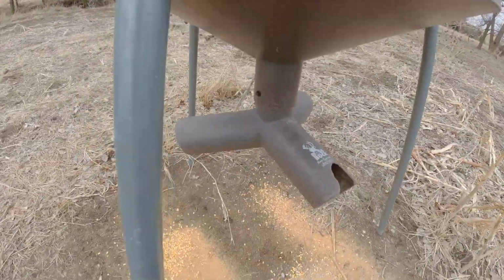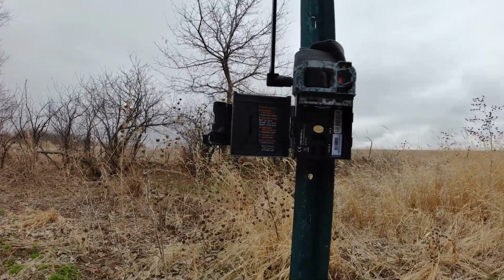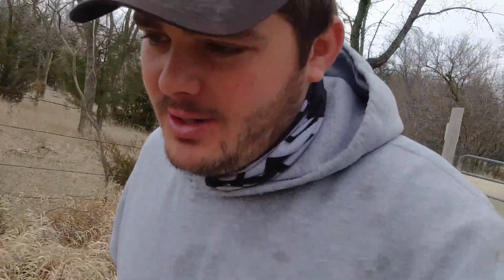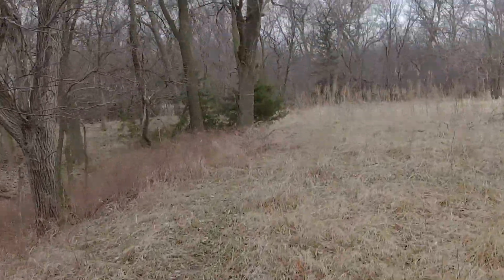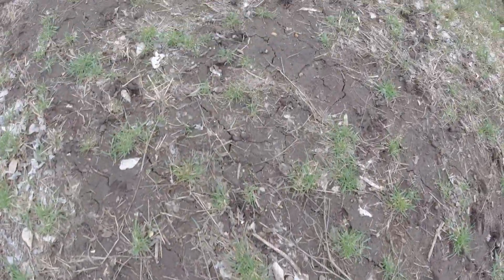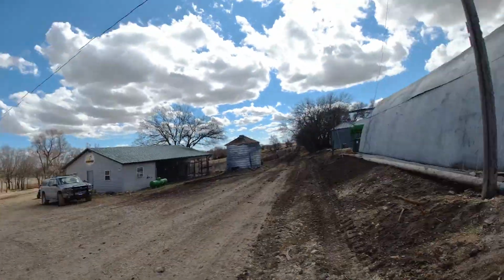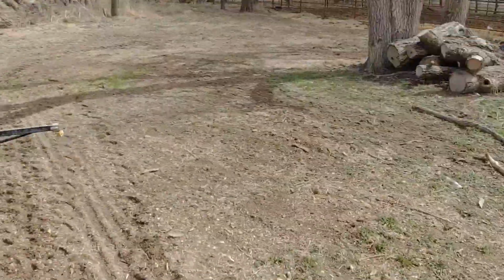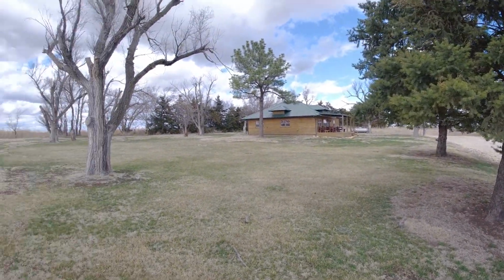About Us (VLOG 1)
Welcome to Pheasant Run Ranch, and our new VLOG series. We've wanted to join the farm tube community forever! Here is our first video... a little bit about us.